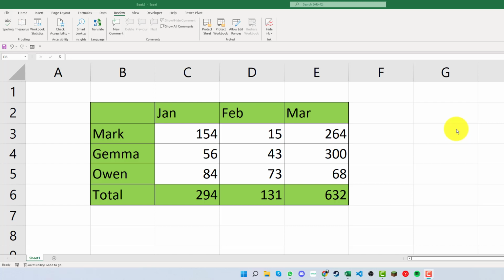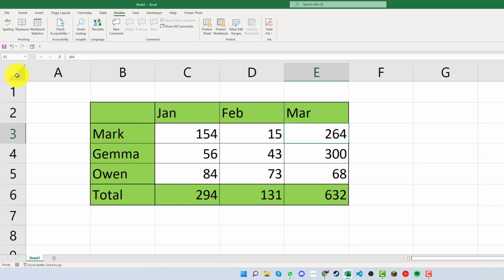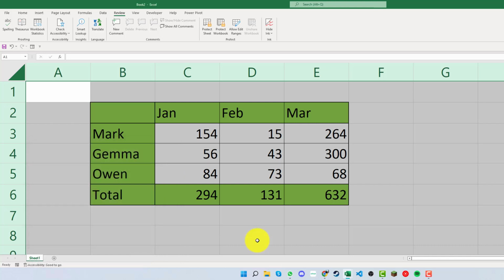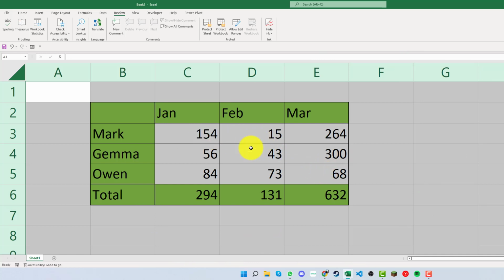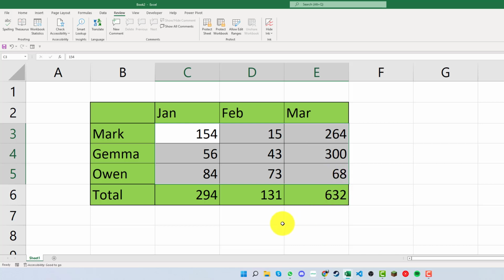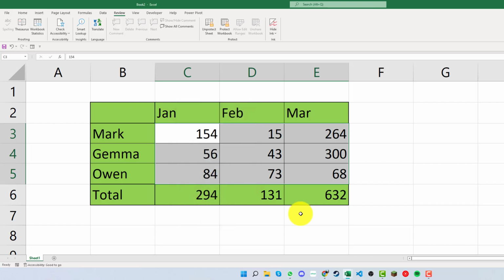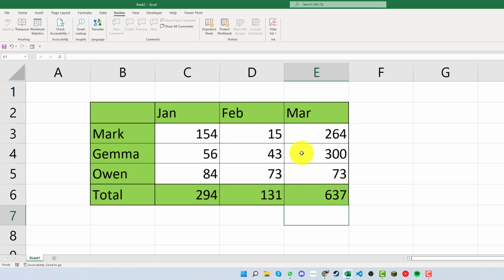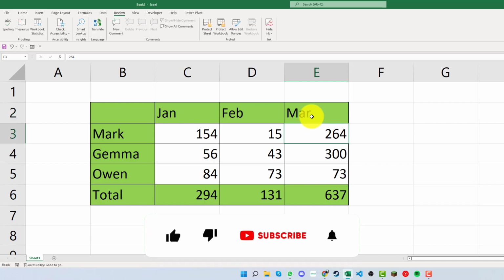How to Lock Cells in Excel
In this short video tutorial, I’ll show you how to lock cells in an Excel spreadsheet to protect them from overwriting. What we want to do here is leave the cells containing sales data unlocked for editing, so that people could write their own values in these cells, but, at the same time, lock the cells with formulas, months and names to make them read-only (or non-editable)